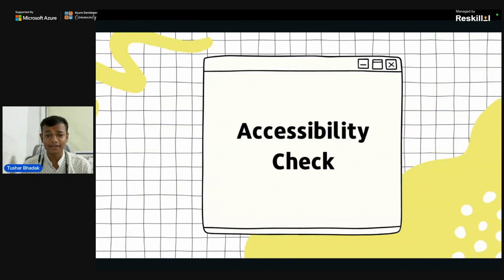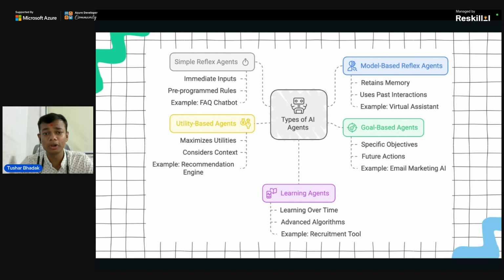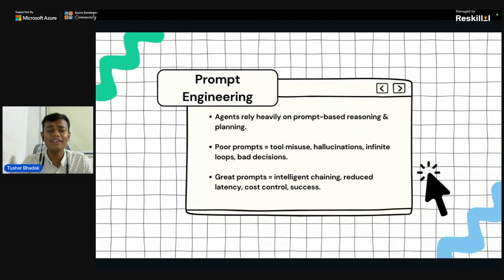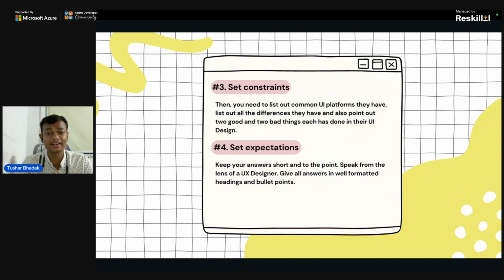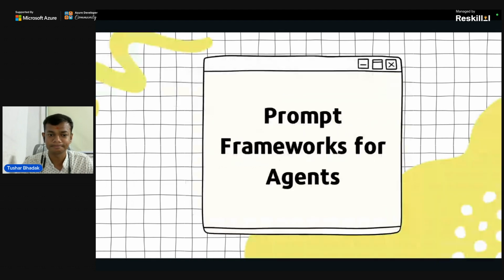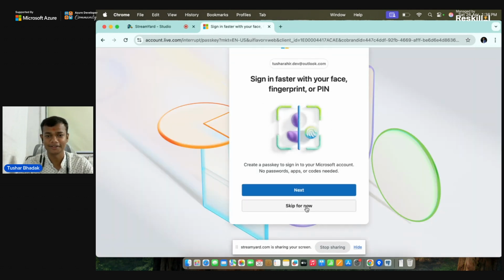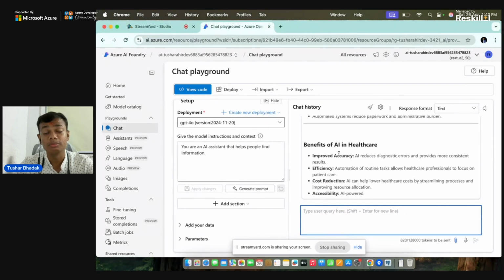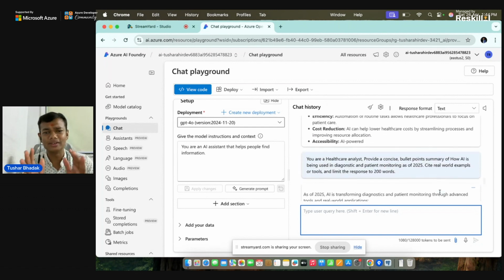Prompt Engineering for Agents: Do's and Don'ts | Microsoft Season of Agents | Tushar Ramesh Bhadak